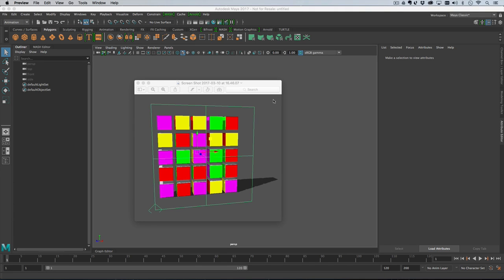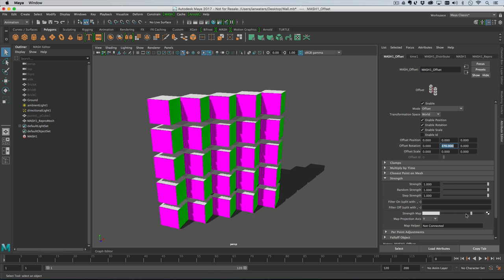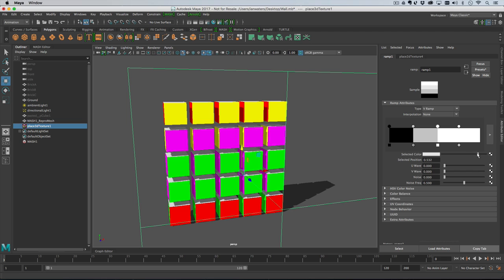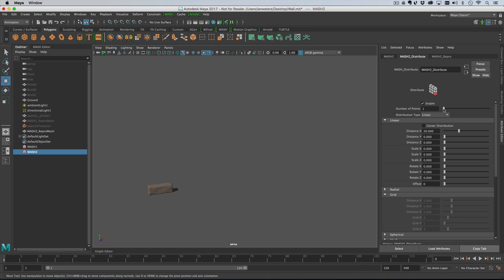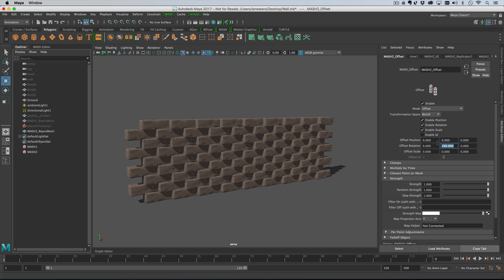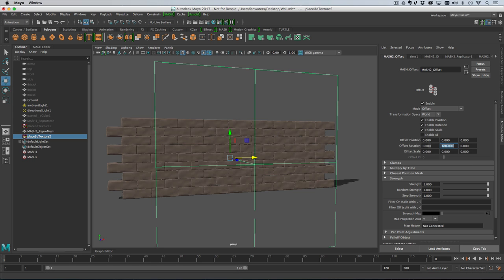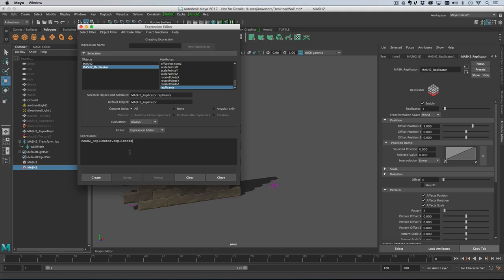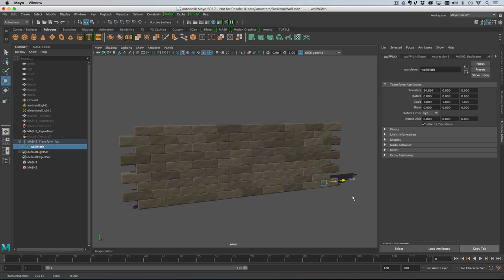Random stepped rotations with MASH.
A no scripting way to do random stepped (0, 90, 180, 270) rotations.